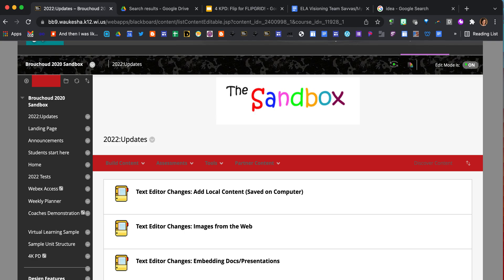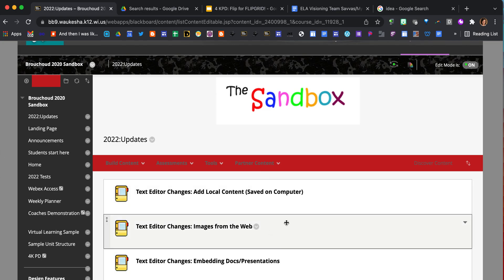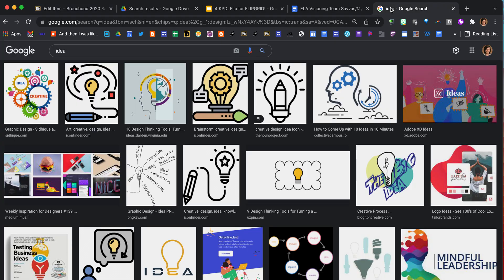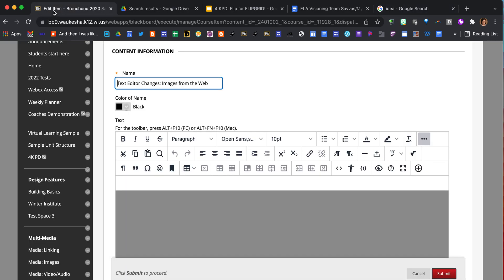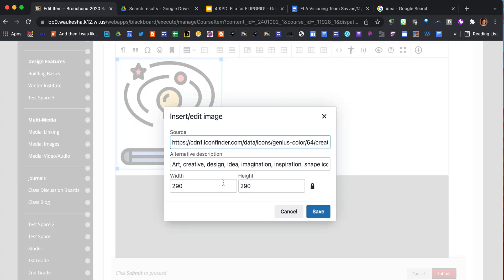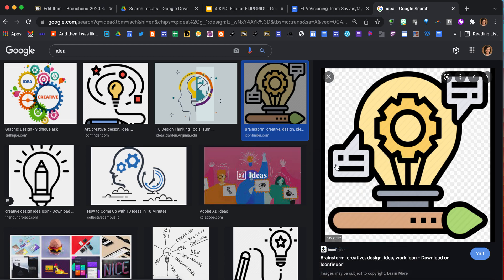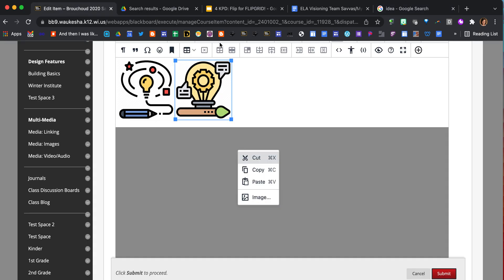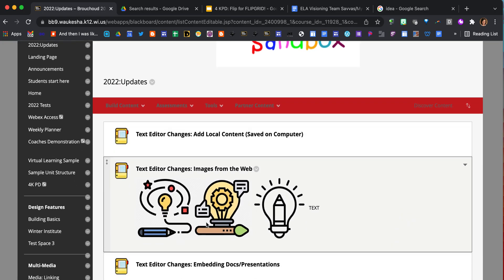Blackboard Update 2022: Copy/Paste Images from the web and insert via the updated Text Editor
This tutorial explains how to use the updated text editor in Blackboard to copy and paste images via a Google search.